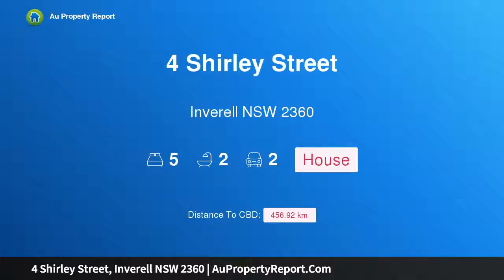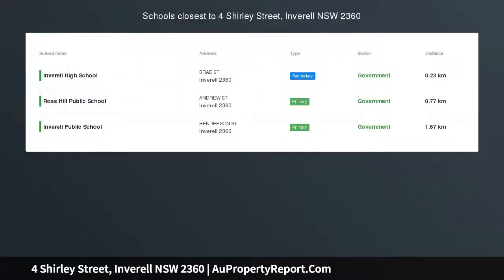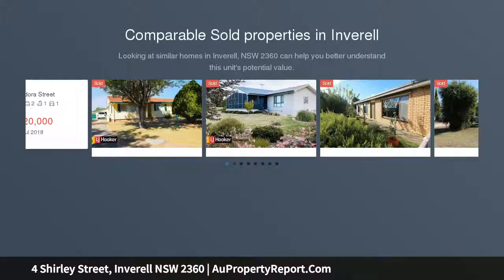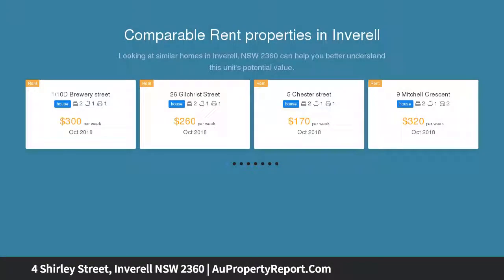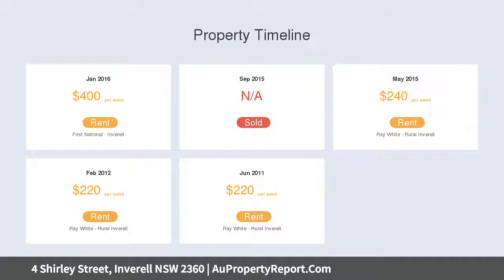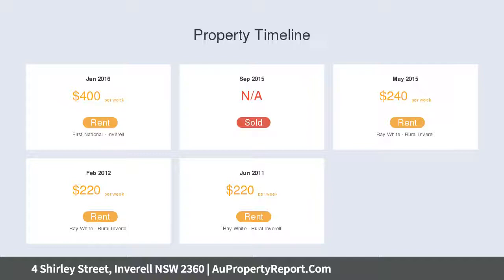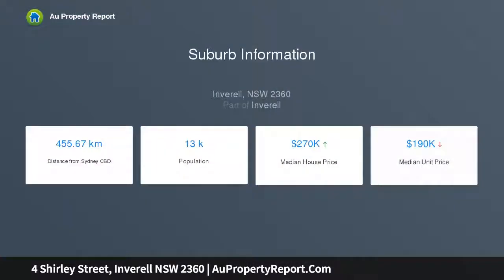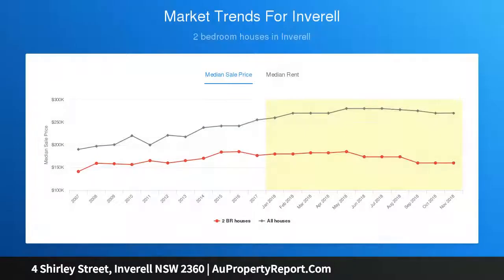4 Shirley Street, Inverell NSW 2360 | AuPropertyReport.Com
4 Shirley Street, Inverell NSW 2360
Property Type: house
Bedrooms: 5
Bathrooms: 5
Car Space: 2
Renovated Home plus 2 Bedroom Unit!